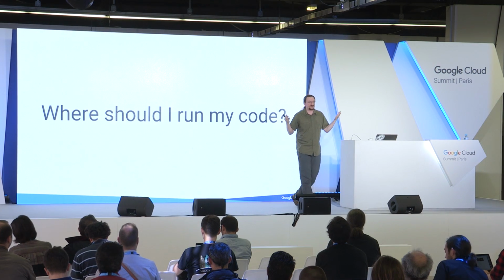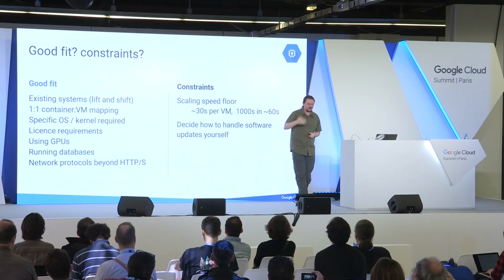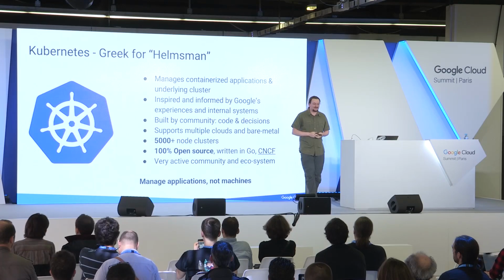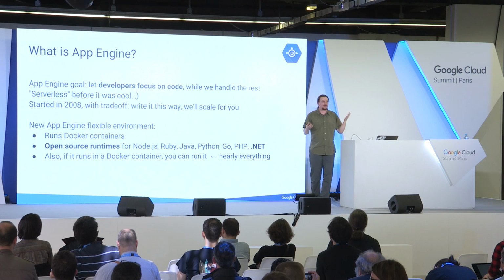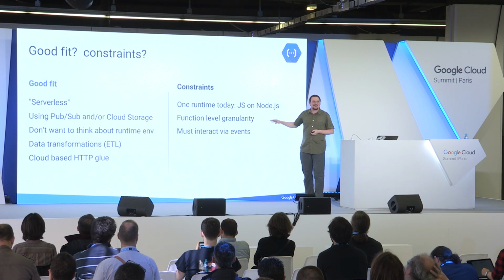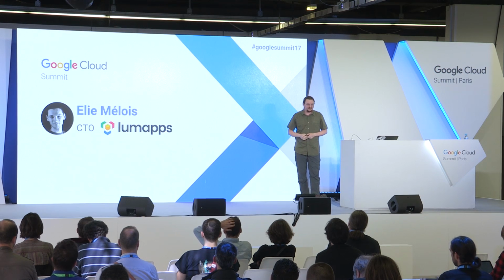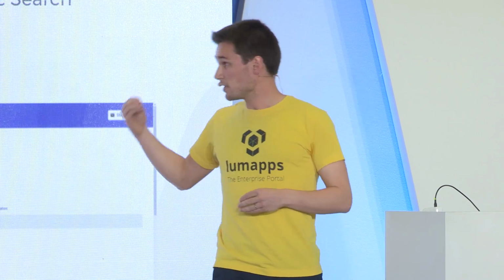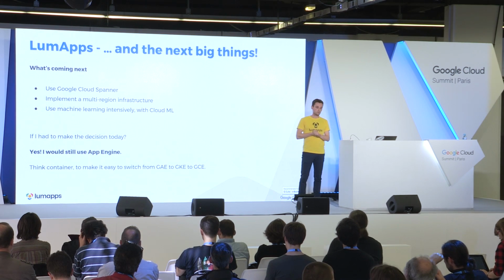Google Cloud Paris - Where should I run my code? Deciding between Compute Engine, GKE & more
Virtual Machines with Compute Engine, hosted Kubernetes with orchestrations for containers with Container Engine, platform as a service with App Engine and the internet glue with Cloud Functions are elements you can run your code on but it depends of your system, your application or respond to events so that you can think about the rest. Discover the answer on where you should run your code with Brian Dorsey. The session will be followed by a live use case given by Lumapps.